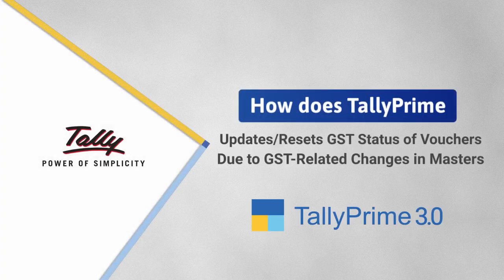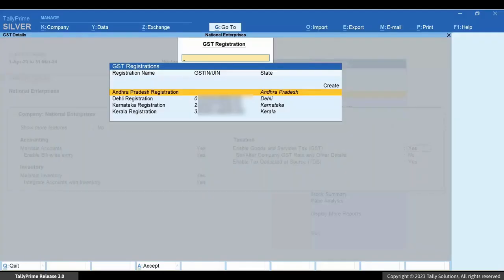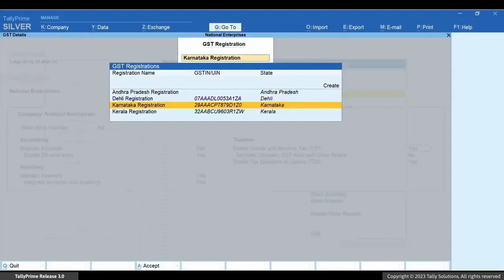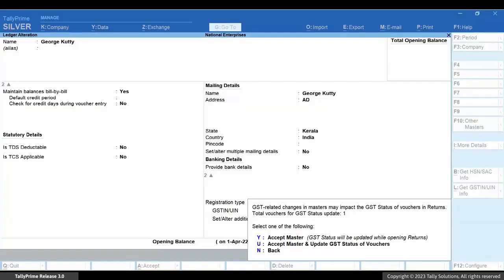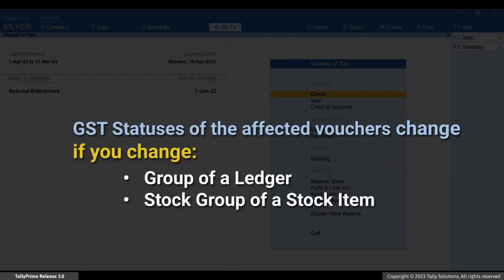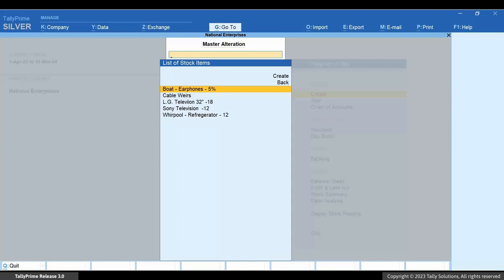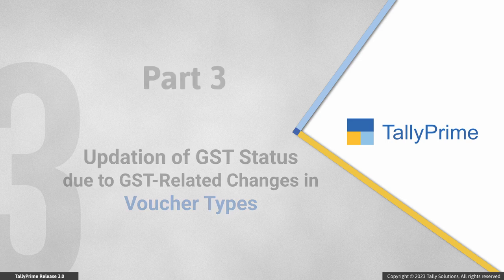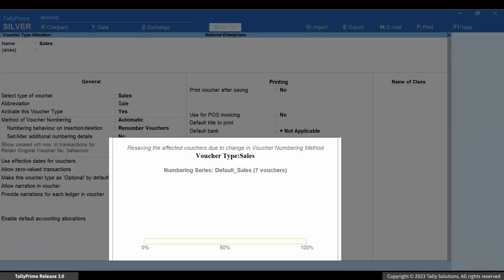How Does TallyPrime Updates Resets GST Status of Vouchers Due to GST Related Changes in Masters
How Does TallyPrime Updates/Resets GST Status of Vouchers Due to GST-Related Changes in Masters || ASCENT INDIA INC ||